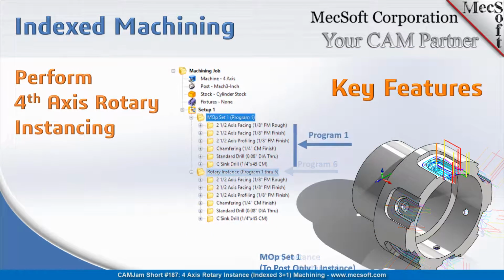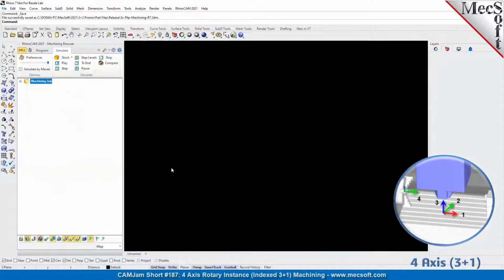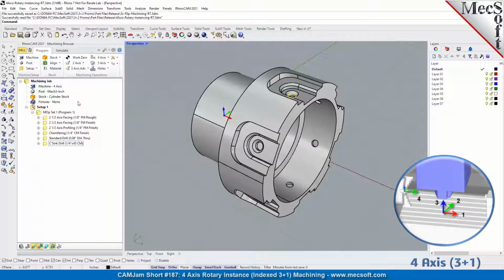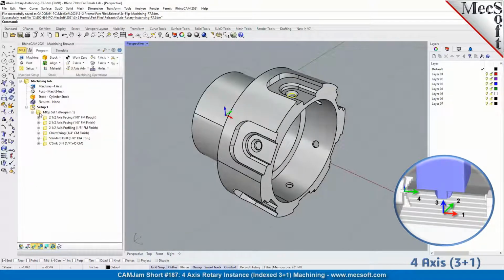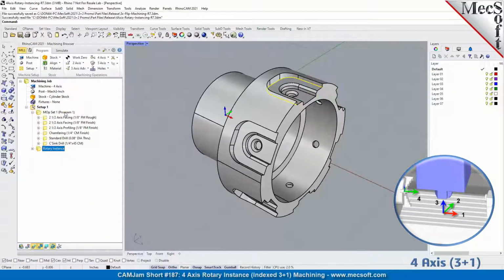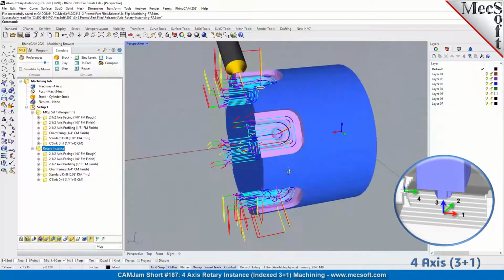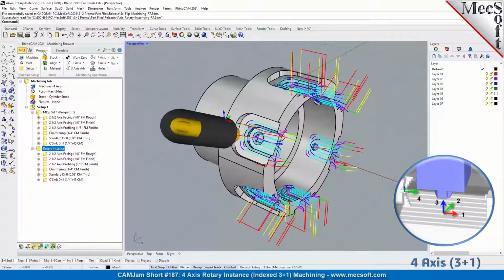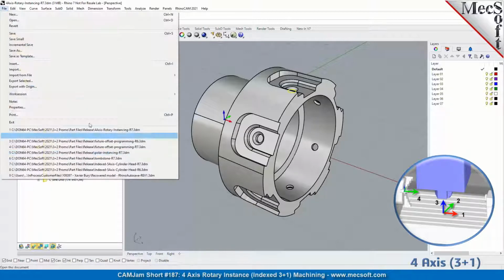Primer on 4 Axis Rotary Instance Machining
This video offers a Short Primer on 4 Axis Rotary Instance Machining in MecSoft CAM.